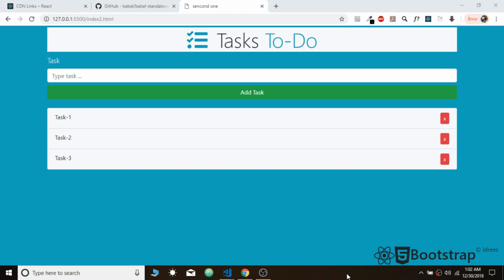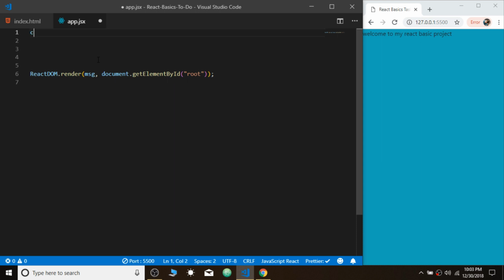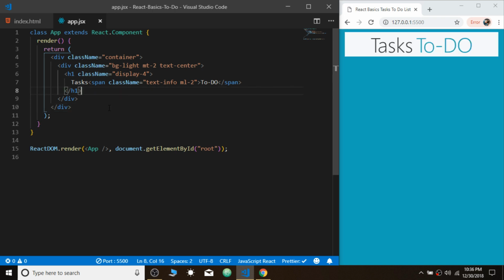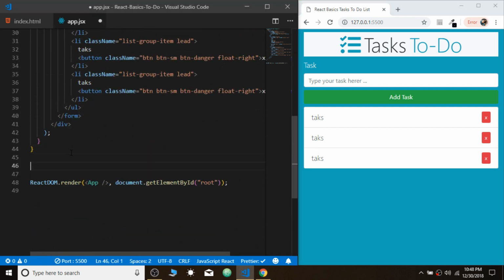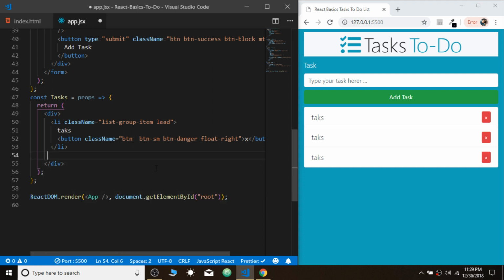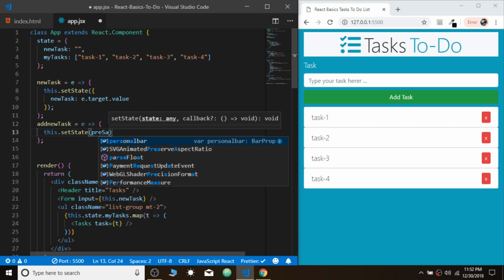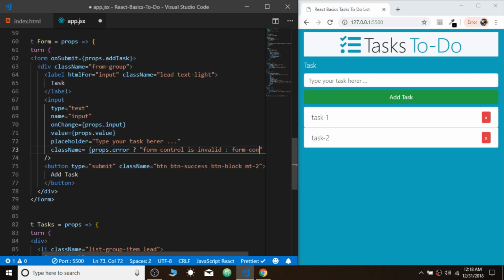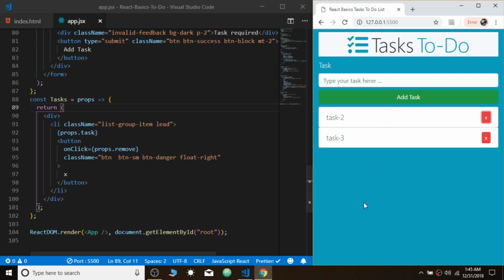React JS Tutorial for Beginner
we will be learning some React.js fundamentals by building a small project, A tasks to do list Application, and this project is ideal for react beginners. Enjoy the video, thanks.